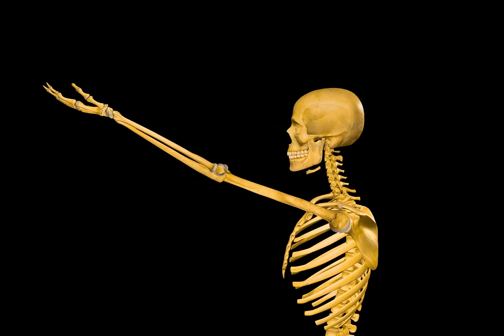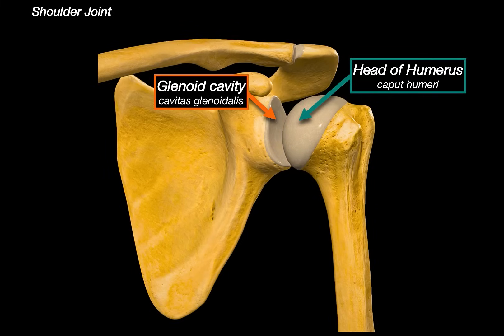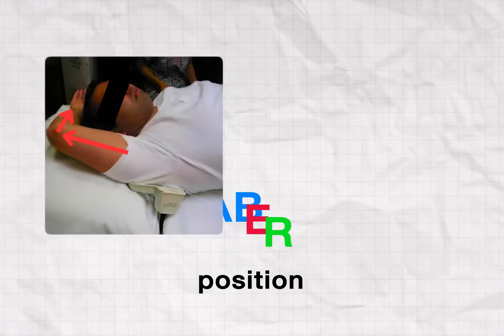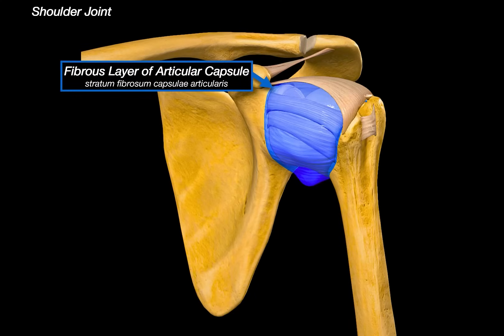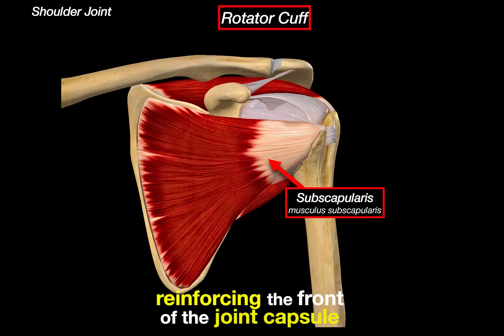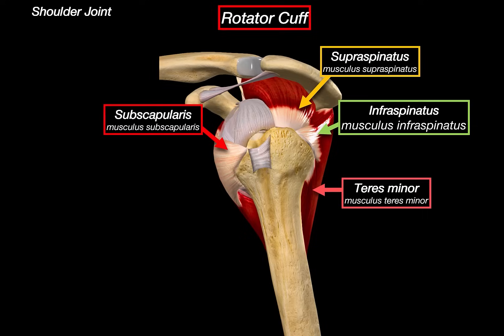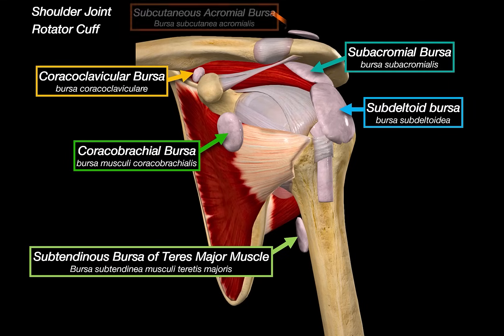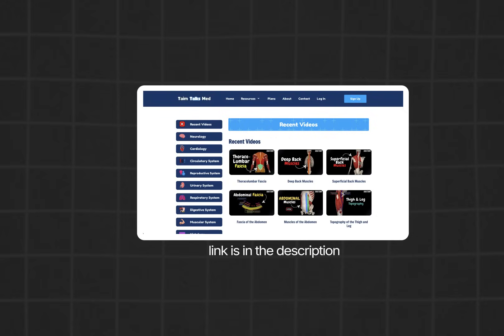Shoulder Joint (Glenohumeral): Rotator Cuff, Capsule & Ligaments | Anatomy Explained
Content:
00:00 Introduction & Content
00:51 Shoulder Joint Components
05:25 Rotator Cuff Muscles
08:18 Bursae of the Shoulder
10:14 Outro & Next Topic

This video is about the shoulder joint.
In this video, we break down all the anatomical structures that make and support the shoulder joint (bones, ligaments, bursae, rotator cuff muscles).

Structures involved in the shoulder joint:
Bones and Articular Surfaces:
• Scapula – Flat, triangular bone forming the posterior base of the shoulder joint.
• Humerus – Long bone of the upper arm; the head articulates with the glenoid cavity.
• Clavicle – Acts as a strut between the sternum and scapula.
• Glenoid cavity (Cavitas glenoidalis) – Shallow socket on the scapula that receives the head of the humerus.
• Head of humerus (Caput humeri) – Ball-shaped proximal end of the humerus that articulates with the scapula.
• Anatomical neck of humerus – Narrowing just below the humeral head; attachment site for the joint capsule.
• Intertubercular groove (Sulcus intertubercularis) – Groove between the tubercles of the humerus for the biceps tendon.

Labrum and Capsule:
• Glenoid labrum (Labrum glenoidale) – Fibrocartilaginous rim that deepens the glenoid cavity for stability.
• Articular capsule (Capsula articularis) – Encloses the joint and blends with periosteum.
• Synovial membrane – Inner lining of the joint capsule that produces synovial fluid.
• Fibrous capsule – Outer layer providing mechanical support.
• Axillary recess – Inferior fold of the capsule allowing arm abduction.

Glenohumeral Ligaments:
• Superior glenohumeral ligament – Stabilizes the joint when the arm is at rest.
• Middle glenohumeral ligament – Stabilizes during mid-range abduction and rotation.
• Inferior glenohumeral ligament – Strongest, prevents anterior dislocation in abducted/externally rotated arm (ABER position).
• Coracohumeral ligament – Supports the superior capsule, limits external rotation.
• Transverse humeral ligament – Covers the bicipital groove and holds the biceps tendon in place.

Coracoacromial Arch & Ligaments:
• Coracoacromial ligament – Connects the coracoid process to the acromion, forming a superior arch.
• Coracoacromial arch – Prevents upward displacement of the humeral head.
• Acromioclavicular joint – Between clavicle and acromion; involved in arm elevation.
• Coracoclavicular ligament – Anchors clavicle to scapula, indirect shoulder stabilizer.

Rotator Cuff Muscles (Mnemonics SITS):
• Supraspinatus – Initiates abduction; commonly involved in impingement.
• Infraspinatus – External rotator, active in deceleration during throwing.
• Teres minor – Assists with external rotation and stabilization.
• Subscapularis – Primary internal rotator and anterior stabilizer.

Other Muscles Mentioned:
• Deltoid – Abducts the arm after supraspinatus initiates the movement.
• Teres major – Assists with internal rotation and adduction.
• Biceps brachii (long head) – Originates from supraglenoid tubercle; involved in shoulder stabilization.

Tendons and Sheaths:
• Long head of biceps tendon – Intracapsular, extrasynovial tendon that stabilizes the joint and is prone to tendinitis.
• Intertubercular tendon sheath – Encloses the long head of biceps in the bicipital groove.

Bursae of the Shoulder:
• Subacromial bursa – Between acromion and supraspinatus tendon; inflamed in impingement.
• Subdeltoid bursa – Cushions the deltoid muscle over the joint capsule.
• Subtendinous bursa of teres major – Reduces friction under teres major.
• Coracobrachial bursa – Lies beneath coracobrachialis muscle.
• Coracoclavicular bursa – Found between coracoid process and clavicle.
• Subcutaneous acromial bursa – Superficial, aids with overhead arm motion.

Clinical Conditions Discussed:
• Shoulder dislocation (especially anterior in ABER position)
• SLAP tear (Superior Labrum Anterior Posterior lesion)
• Rotator cuff tear (especially supraspinatus tendon)
• Subacromial impingement syndrome
• Frozen shoulder (Adhesive capsulitis)
• Biceps tendinitis and instability
• Shoulder pain during overhead activity
• Weakness and limited range of motion due to cuff dysfunction